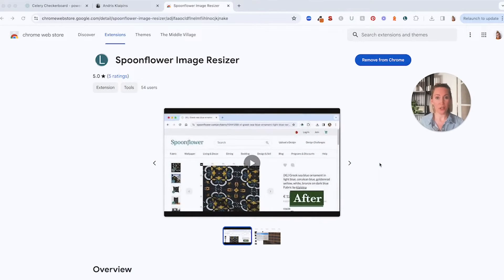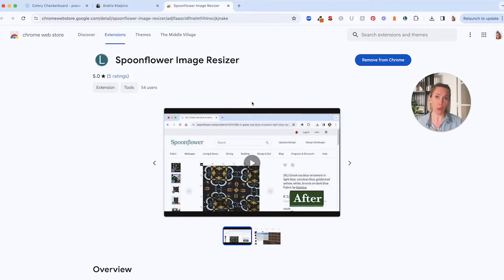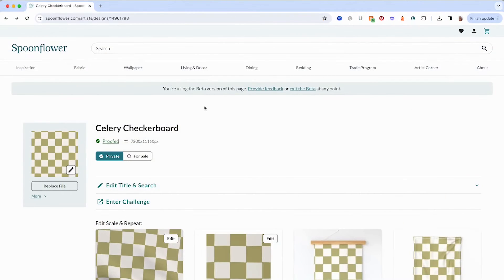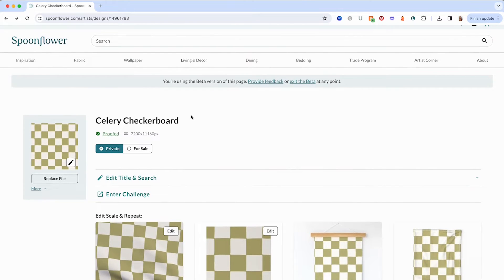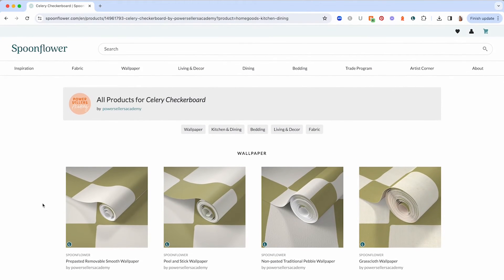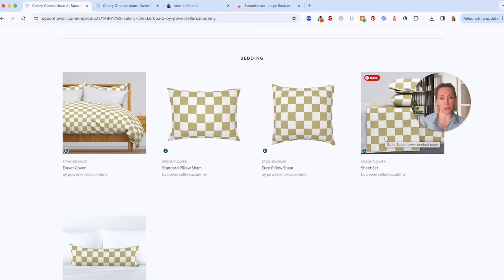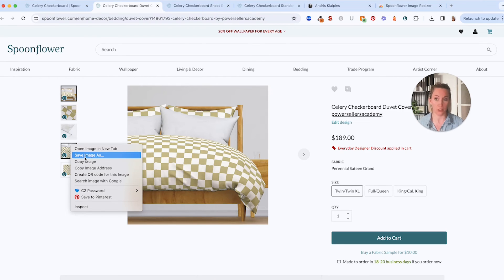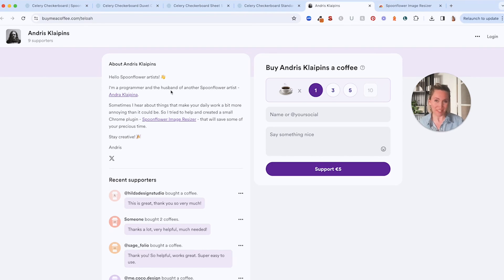How to Download Spoonflower Product Mockups — FAST (and at a higher resolution)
Spoonflower Sellers and Surface Pattern Designers! Here's the EASIEST & QUICKEST way to save Spoonflower's product mockup images of your designs to use in your marketing on social media, your website, portfolio, links page, and Pinterest.

This method allows you to save higher-resolution images of all your designs on mock-ups of Spoonflower's fabric, wallpaper, and home decor products. Each product has multiple mock-up images that you can save.

SHOP MY FAVE STUDIO STUFF